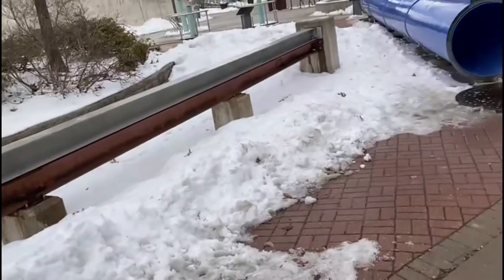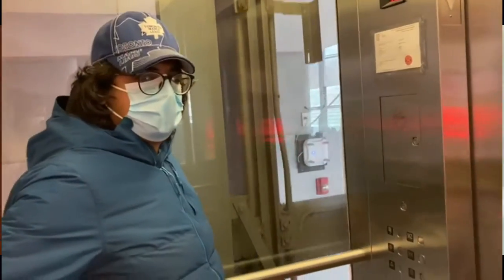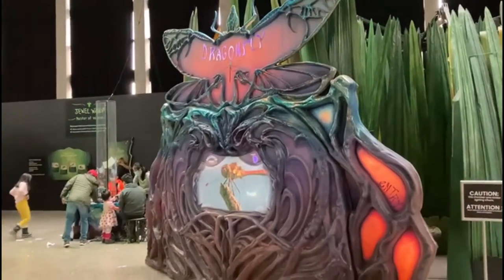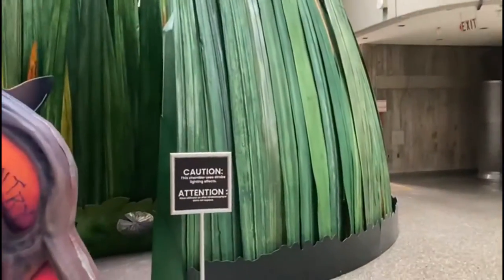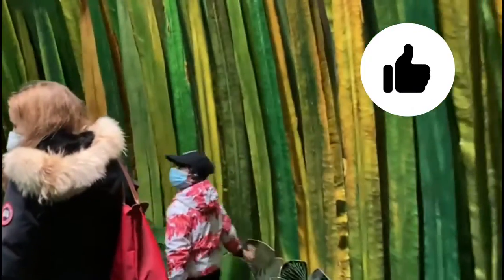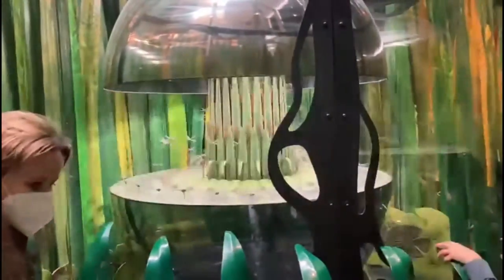Canada Vlog | Visit to Ontario Science Centre | Weekend in Canada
We visited Ontario Science Centre. This is one of the first interactive science museums in the world. Let's explore together. Hope you will enjoy watching it.